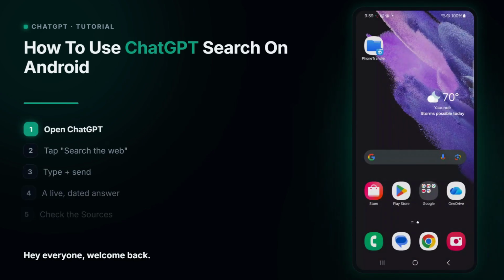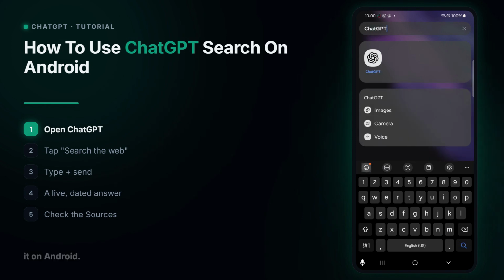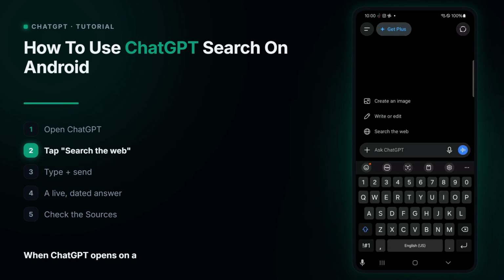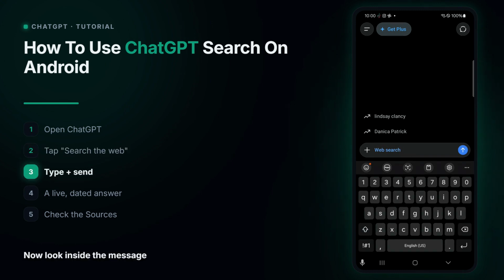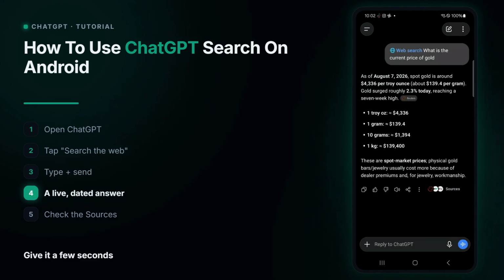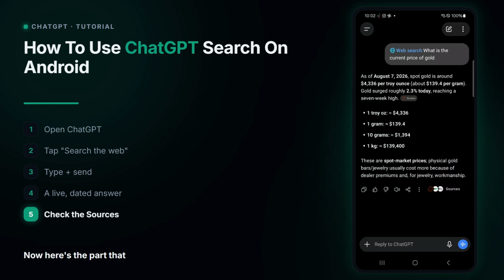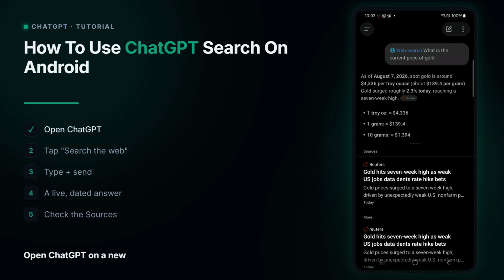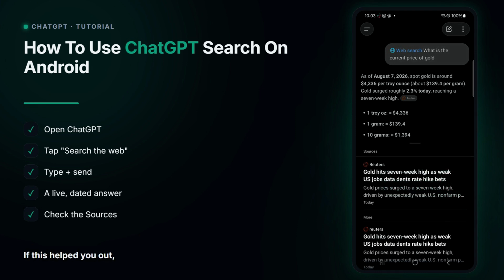How To Use ChatGPT Search On Android (Live Web Results)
By default ChatGPT answers from what it learned in training, so it can't tell you today's news,
today's prices or today's scores. ChatGPT Search fixes that — it goes out to the live web, reads real
pages, and shows you the sources it used. This step-by-step Android tutorial shows you how to switch
it on and read the results properly.

⏱ Timestamps
0:00 Intro — why ChatGPT's normal answers go out of date
0:32 Tap "Search the web" above the message box
0:56 The blue "Web search" tag, then type your question
1:15 A live, dated answer built from real pages
1:36 Tap Sources to see exactly where it came from
1:57 Quick recap

Steps in short:
1. Open the ChatGPT app on a new chat
2. Just above the message box, tap "Search the web"
3. Check the blue "Web search" tag appears inside the message box
4. Type your question as normal and hit send
5. Read the answer — it will be dated and cite live pages
6. Tap "Sources" to see the actual articles, sites and how recent they are

Use it for anything that changes: prices, news, sports scores, opening hours, product releases.